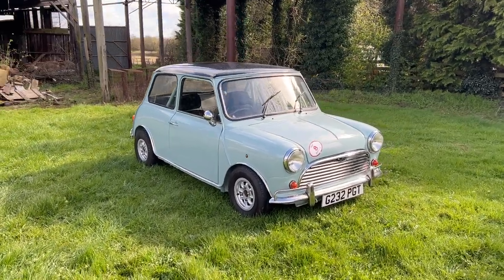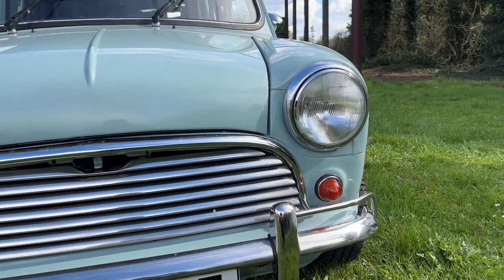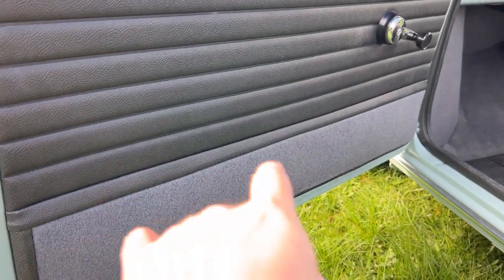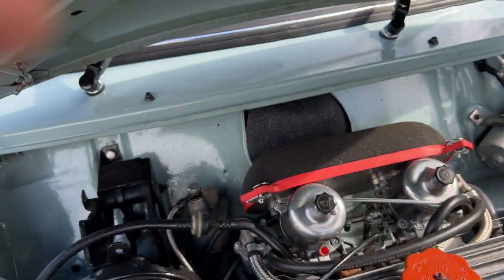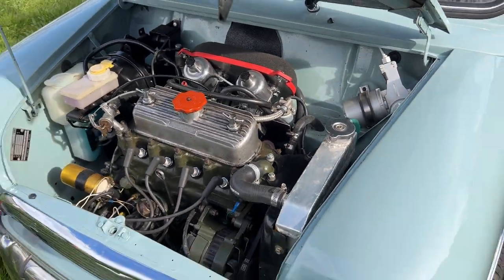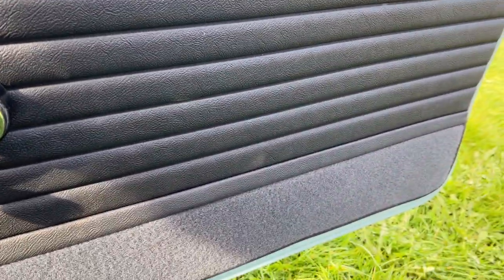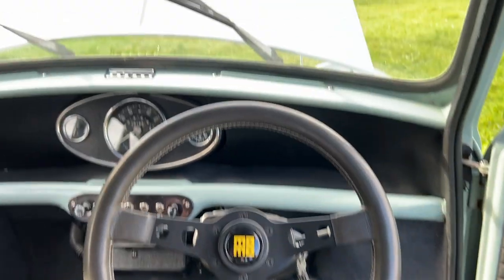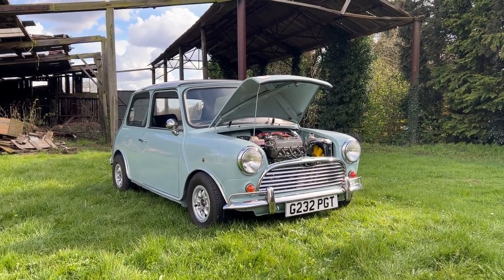WIN PIGLET OUR 1293CC FAST ROAD MINI 🚀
WILL YOU BE OUR 29TH WINNER. ?

Meet Piglet,

Here we have yet another exceptional Mini. He started life as a 1990 Mini racing flame checkmate like our pervious competition Mini Gerty, this time the builder has gone in a totally different direction. In 2017 the decision was taken to have him transformed to MKI style with a rear light conversion, boot and front end.  Soon after this total restoration took place, he was given a total new colour scheme inside & out in 2018, the colour of choice was a MKI smoke grey with a black roof.  A lot of money was spent having this work carried out and has been completed to a superb standard.  After having committed to the MKI retro styling, the decision was made to go the whole hog, so 10 inch Mini-light wheels and brake conversion was carried out. The drop down rear plate & MK1 grill just confirms the attention to detail.

Under the bonnet we have what can only be described as a work of art! A 1293cc sporting a 286 cam, lightened & balanced flywheel, twin 1.5 inch SU carbs plus a tonne of other spicy mods including the headwork you'd expect, all paired with Cooper S drop set gears and a 4 pin diff. LBC manifold and stainless exhaust all makes for a rather wonderful Mini that sounds epic and goes like a rocket!

Of course the interior also reflects the MKI vibe with a centre binnacle showing all the important information, speedo (90MPH, will go off, Im sure) Oil pressure and water temperature. The instrument panel on Piglet is a very nice touch indeed, it has all the usual functions but with some amazing quality touches and lights adding to the experience. A super cool one off gear stick and knob make for a cool feel. A black Momo Prototipo leather clad steering wheel and the classic bucket seats give you an hint of what's about to come when you start her, these do a great job of holding you in place. The rear seats and door cards are all trimmed to match at a cost of £2000, you can imagine the quality. A rear roll cage again nods to Piglets potential for picking up speed very quickly. A new headlining finished her off perfectly.

Piglet has not wanted for anything since being completed and recently had a new clutch, primary gear and a USB port added.

All in all this is a spectacular Mini thats has had very little use since being complete and the photos speak for themselves, you wont find a better example.

Opening offer for 72 hours only, this price will never be beaten so take advantage!

This is a GUARANTEED draw Sunday the 17th of April at 8pm or before on sellout!

Opening offer £14.99 72 hours ONLY. Then Sale Price £17.49 until 80% sold then Regular Price £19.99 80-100%